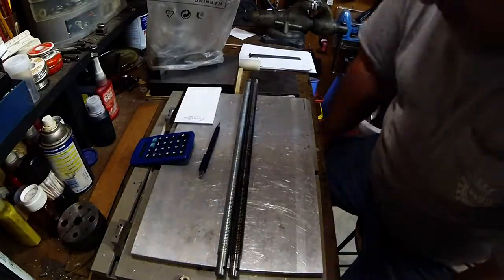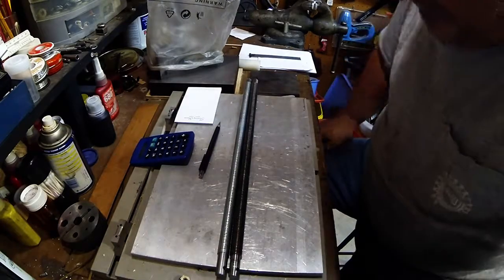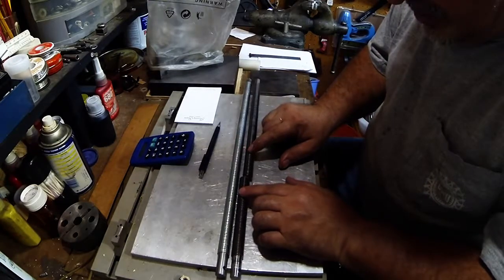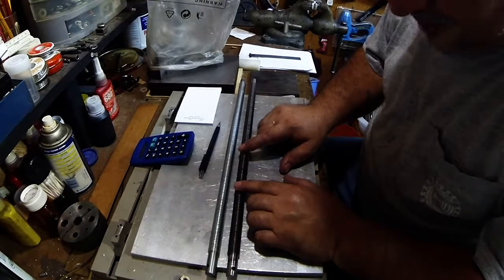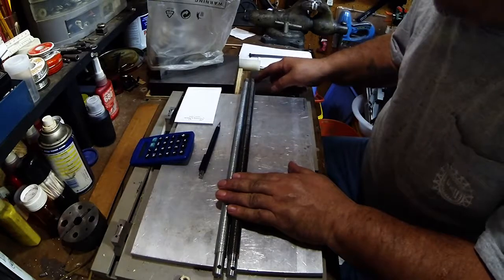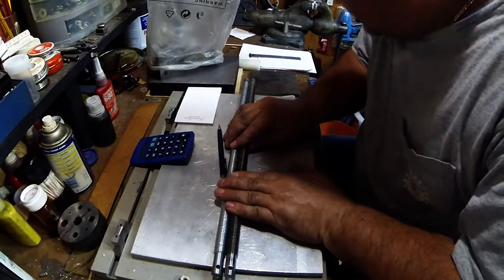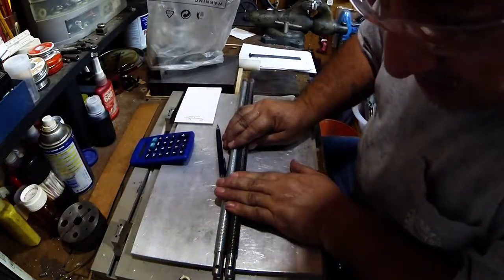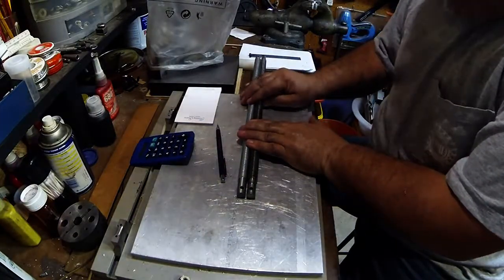Replacement Bow Press Lead Screw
I machine a new bow press  lead screw for Jeff, owner of Niagara Outdoors.